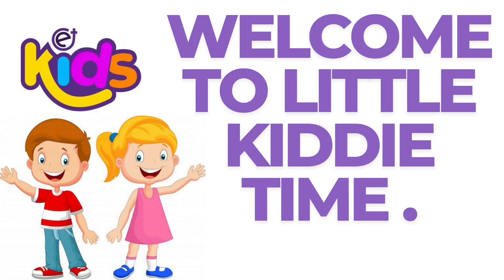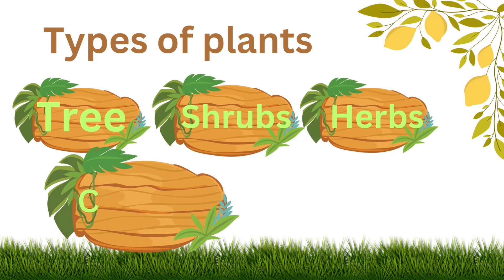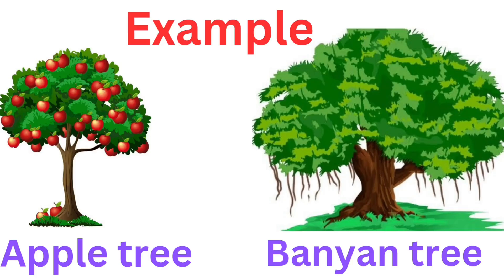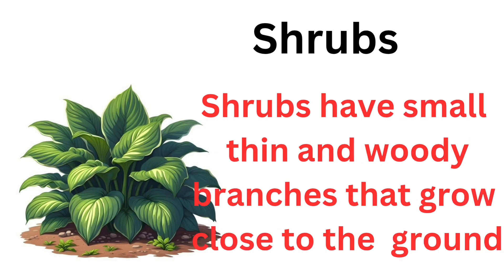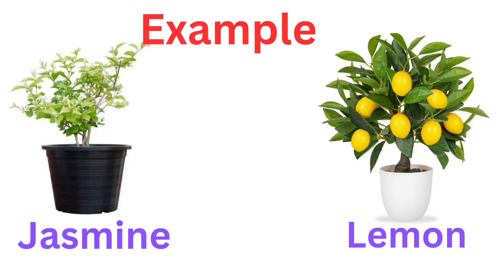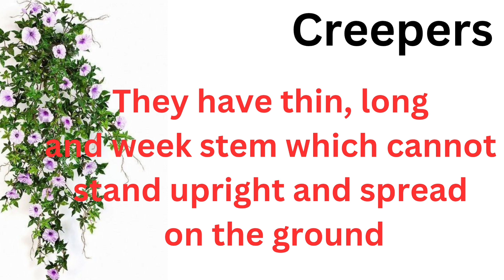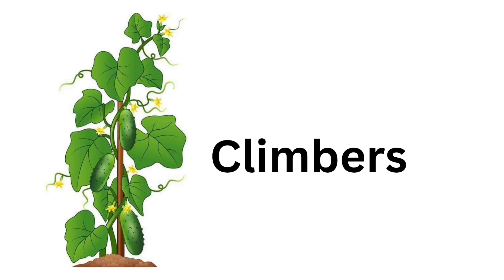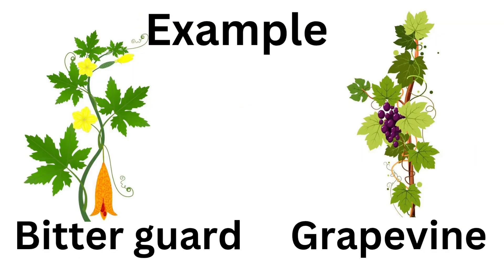Type of plants | different types of plants | trees | shrubs | herbs | creepers | climbers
We see a huge variety of plants all around us. Among which few are terrestrial and aquatic plants. Despite this fact, they all have the same parts and the same functions; they appear unique with different types of roots, stem, leaves, flowers, fruits, seeds etc. Therefore, the classification of plants is mainly based on several factors, and it can be further classified based on their height, tenderness of stem, branches and their life cycle.

Herbs
The herb is a short-sized plant with soft, green, delicate stem without the woody tissues. They complete their life cycle within one or two seasons. Generally, they have few branches or are branchless. These can be easily uprooted from the soil. Herbs contain enough nutritional benefits, including vitamins and minerals, to make it a part of a healthy balanced diet. Tomato, wheat, paddy, grass and bananas are a few examples of herbs.

Shrubs
Shrubs are medium-sized, woody plants taller than herbs and shorter than a tree. Their height usually ranges between 6m to 10m tall. Their features include bushy, hard, and woody stems with many branches. Although stems are hard, they are flexible but not fragile. The life-span of these plants usually depends on the species. Rose, jasmine lemon, tulsi, and henna are some of the common shrubs around us

Trees
Trees are big and tall plants. They have very thick, woody and hard stems called the trunk. This single main stem or the trunk gives rise to many branches that bear leaves, flowers and fruits. Some trees are branchless like coconut tree; i.e., they have only one main stem which bears leaves, flowers, and fruits all by itself. The life-span of the trees are very large. i.e., for several years. Banyan, mango, neem, cashew, teak, oak are some examples of trees.

In addition to these three categories of plants, there are two more types which need some support to grow. They are specifically called climbers and creepers.

Climbers
Climbers are much more advanced than creepers. Climbers have a very thin, long and weak stem which cannot stand upright, but they can use external support to grow vertically and carry their weight. These types of plants use special structures called tendrils to climb. Few climbers plants names include pea plant, grapevine, sweet gourd, money plant, jasmine, runner beans, green peas, etc.

Creepers
Creepers, as the name suggests, are plants that creep on the ground. They have very fragile, long, thin stems that can neither stand erect nor support all its weight. Examples include watermelon, strawberry, pumpkin and sweet potatoes